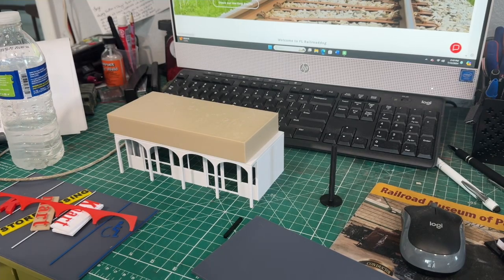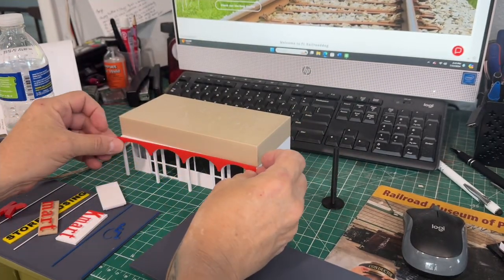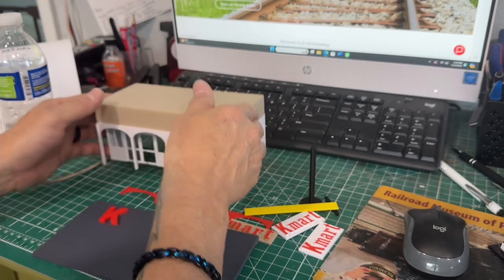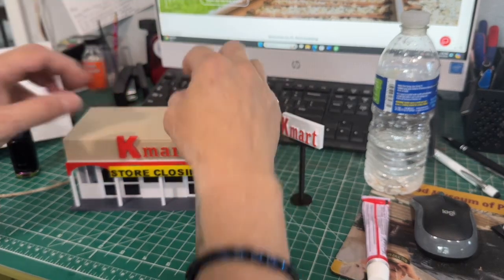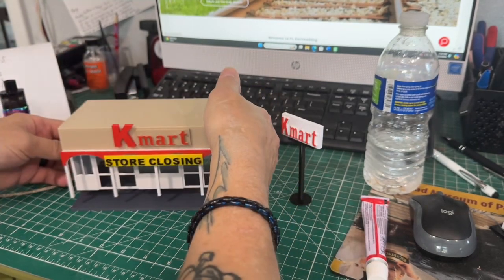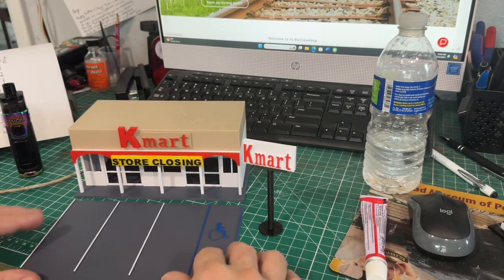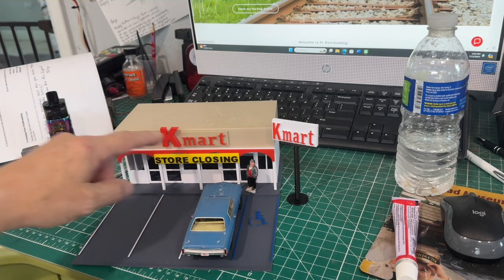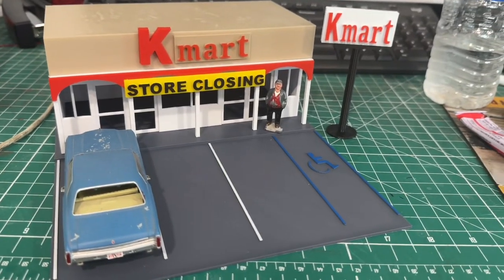O Scale K Mart Assembly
Here is the video for the new Kmart.

Happy Railroading

Jorge